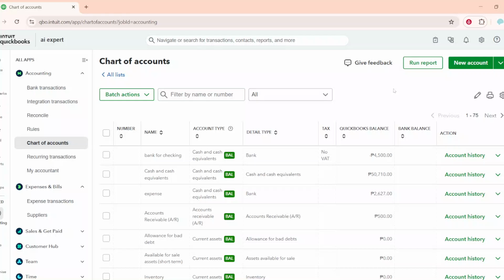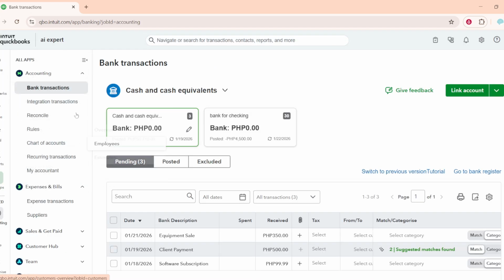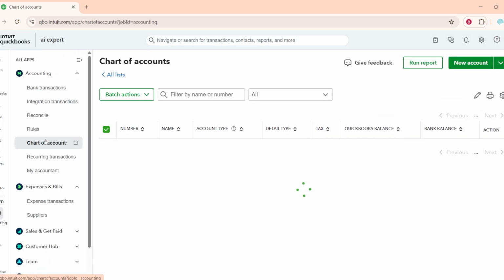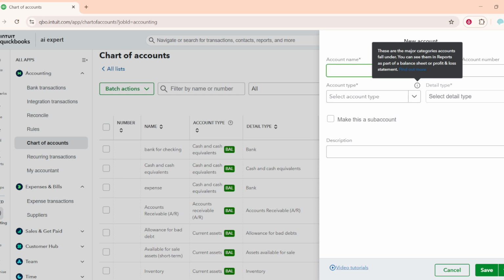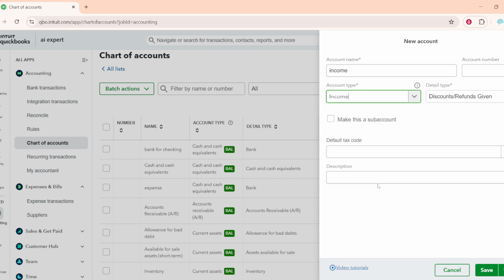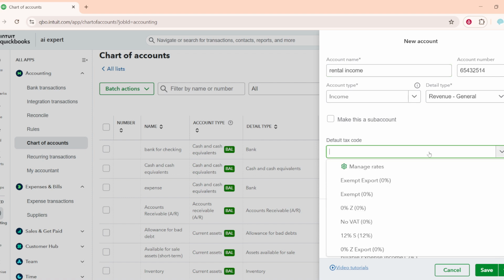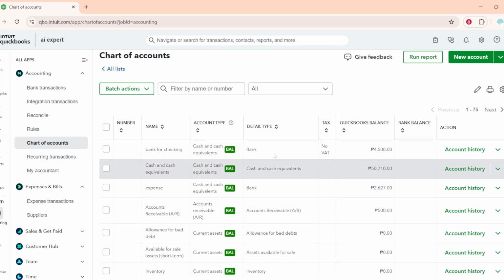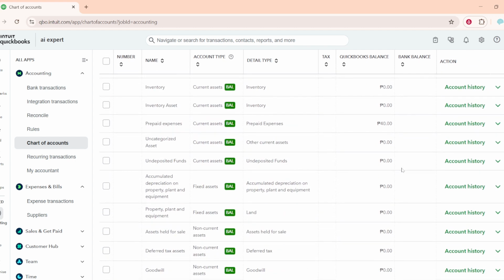How To Setup Your Quickbooks Chart Of Accounts For Rental Properties (Updated 2026)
In this video, we discuss quickbooks for rental properties and the best ways to customize your chart of accounts rental property list. We cover landlord accounting quickbooks best practices and show you how to track rental income quickbooks needs for real estate bookkeeping.

00:00 Intro
00:12 Accessing the Chart of Accounts in QuickBooks Online
00:49 Creating a New Account for Rental Income
01:00 Setting the Account Type and Detail Type
01:30 Naming the Rental Income Account
01:52 Saving and Using the New Account
02:05 Setting Up Multiple Rental Income Accounts
02:20 Conclusion